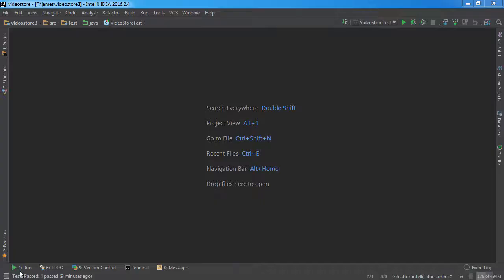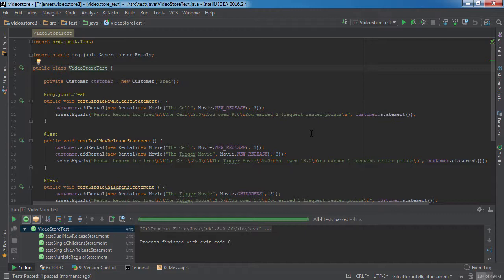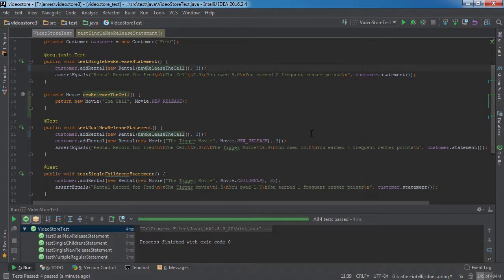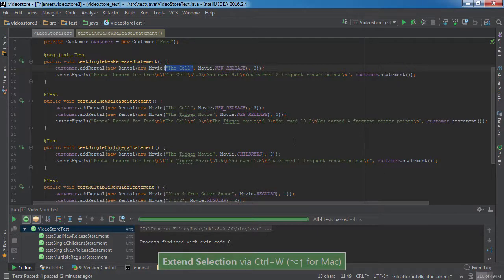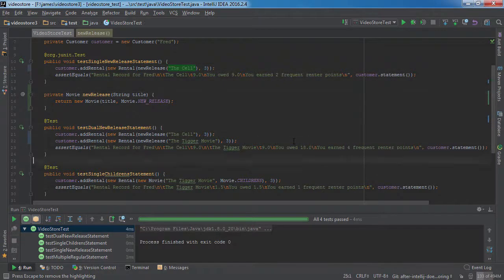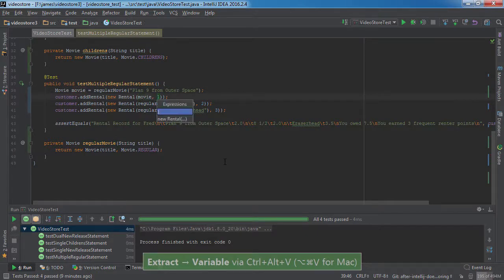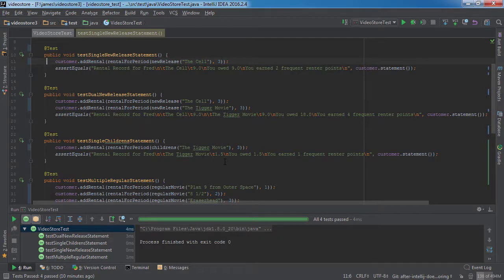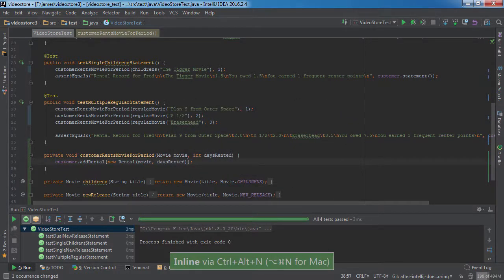Refactoring Java With IntelliJ IDEA - 09 extract method and variable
Using automated refactorings to extract some common code